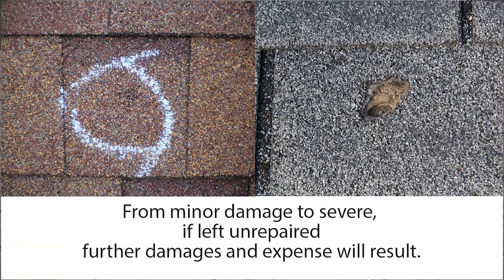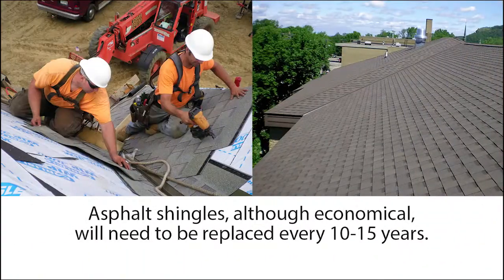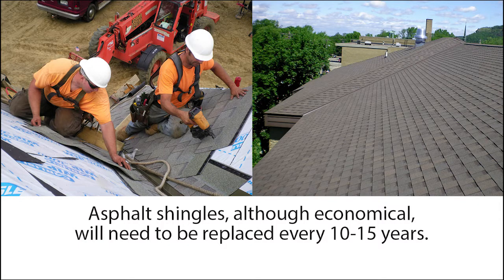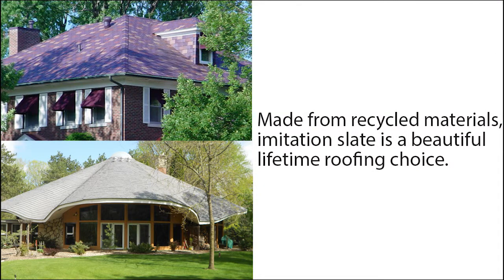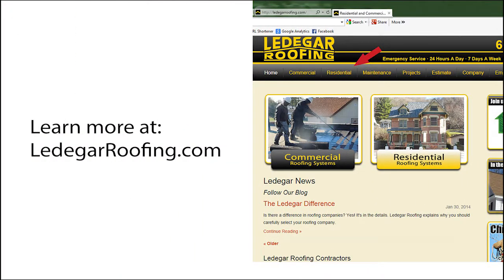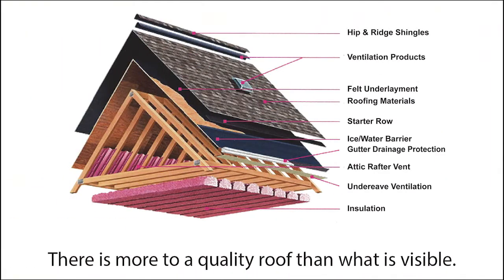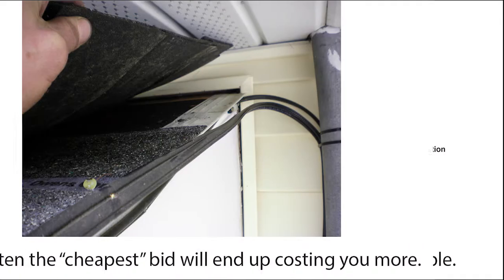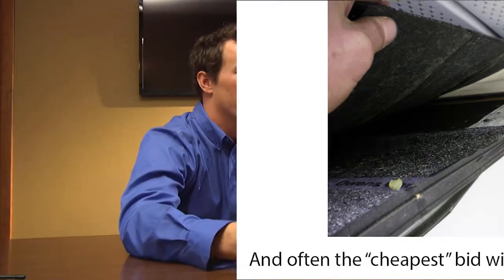Roofing options for your home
Ledegar Roofing offers information about all of the roofing options available for your home.  From the inexpensive asphalt shingles to the many lifetime options that you will never have to replace, Ledegar Roofing covers all of the details.